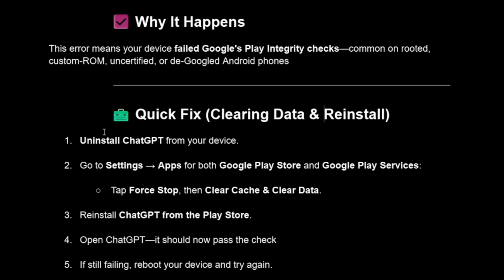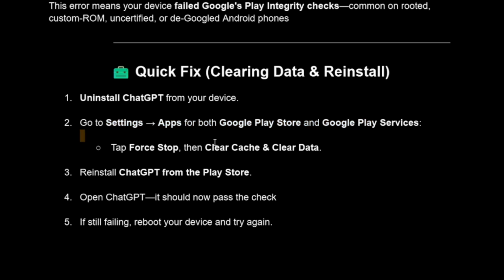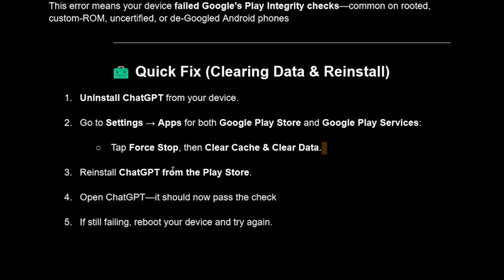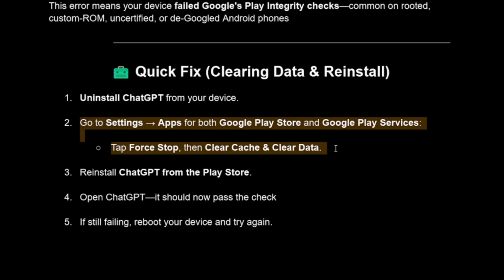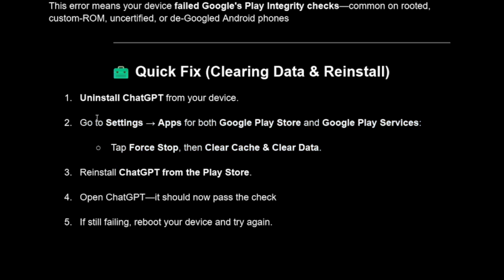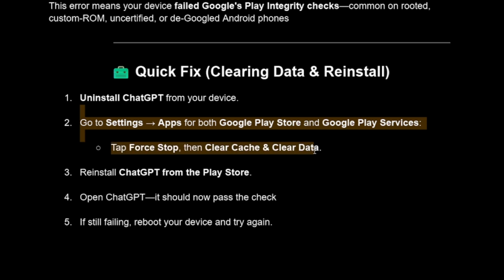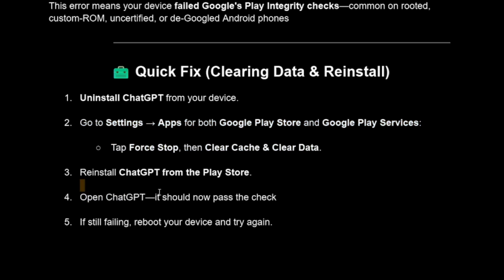How To Fix Preauth Playintegrity Verification Failed On ChatGPT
In this video I show you How To Fix Preauth Playintegrity Verification Failed On ChatGPT